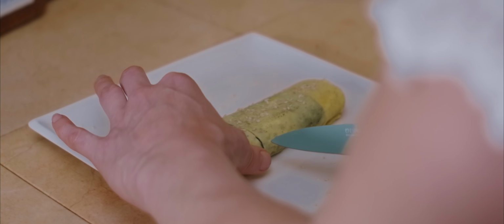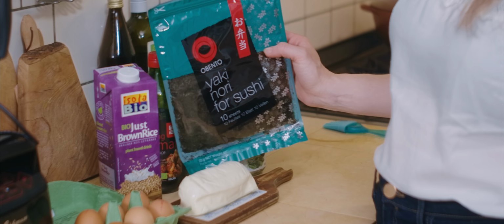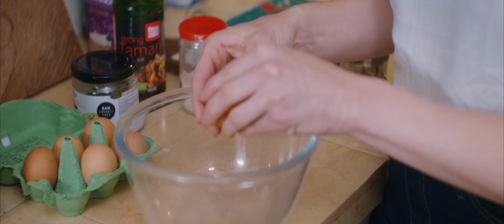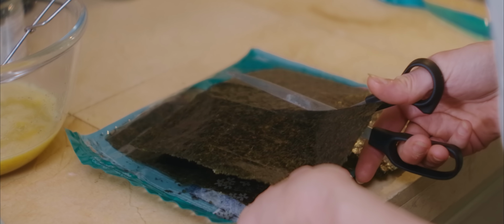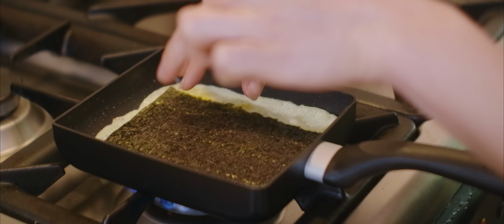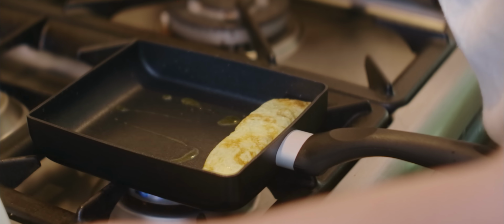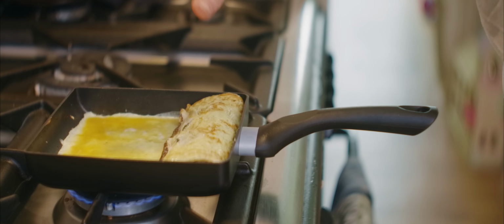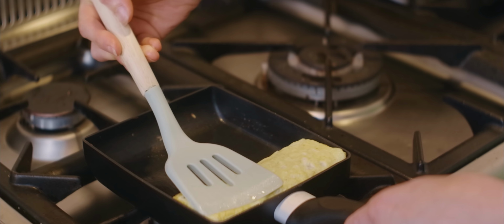Tamagoyaki recipe | Japanese Omelet | Low carb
These are the ingredients I used:

for 2 rolls

5 small eggs (or 3 medium/large eggs)
1/3 cup of rice milk
1/4 tsp salt
1/4tsp kelp powder
1/2tsp soy sauce or tamari
1 sheet of nori per roll. Cut in suitable squares
optional: any type of cheese

The trick is to have the heat low (which I didn't do in my first attempt ;) so the omelet doesn't brown.